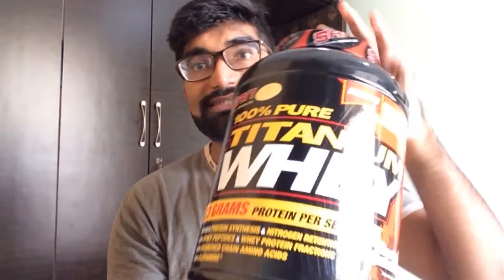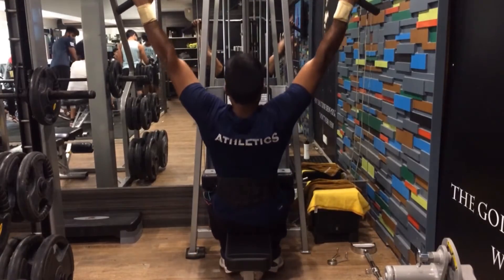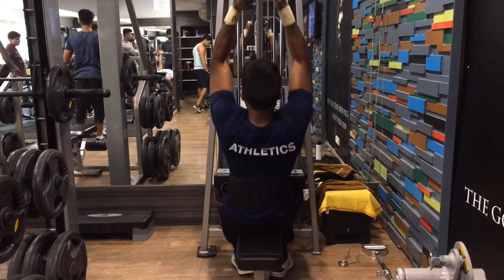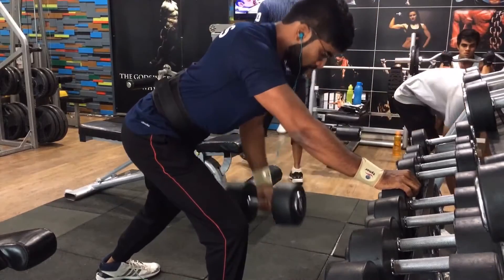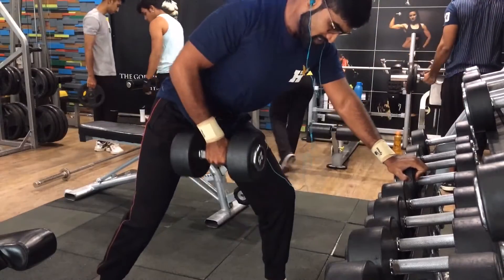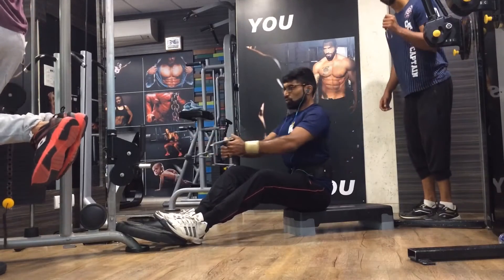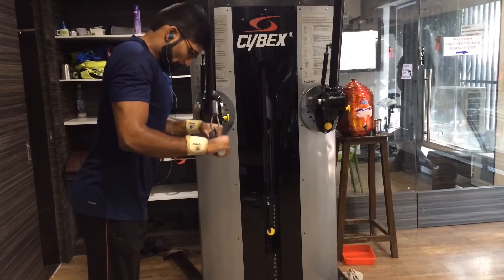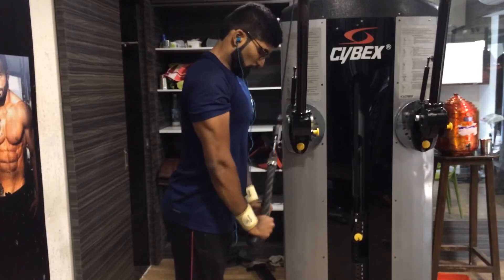How to Burn Stubborn Fat | Supplement Shopping | Back and Triceps Workout